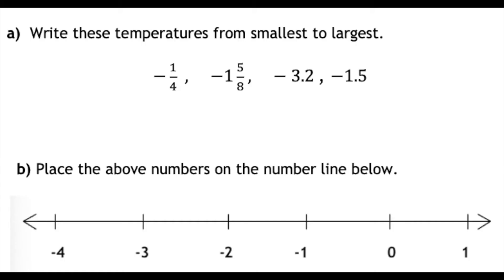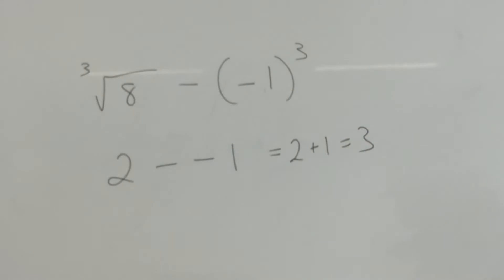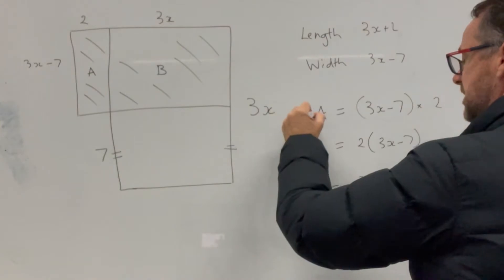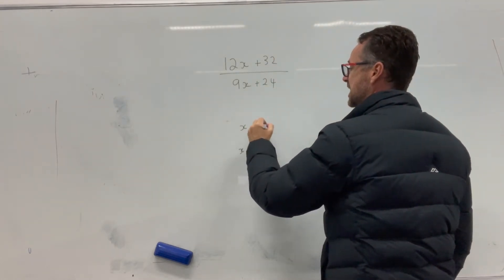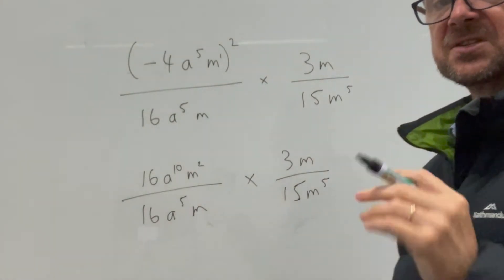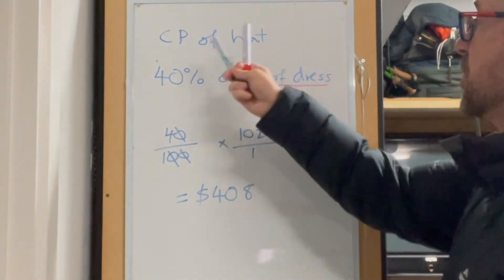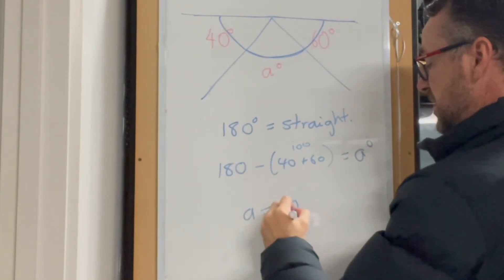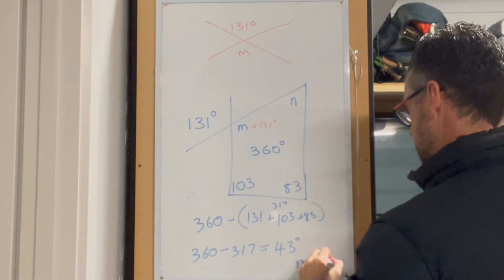8 Sem1 REVIEW CF 2022